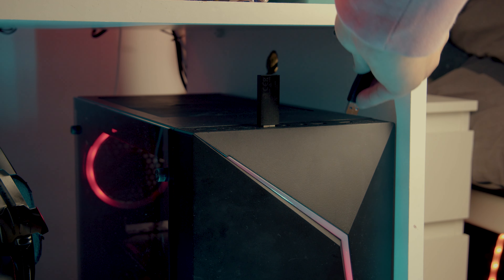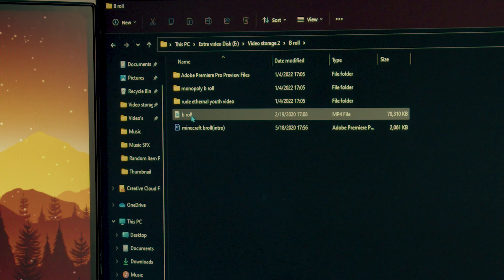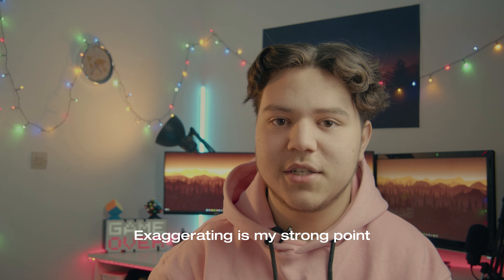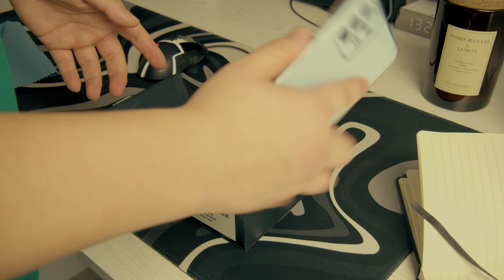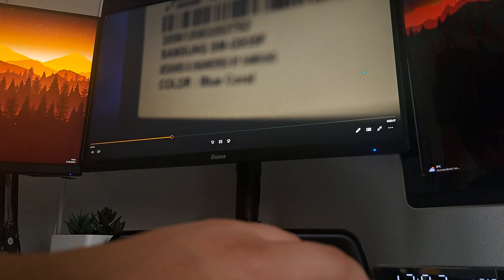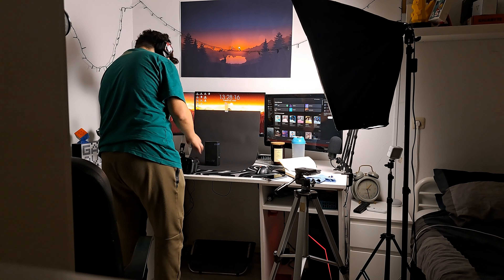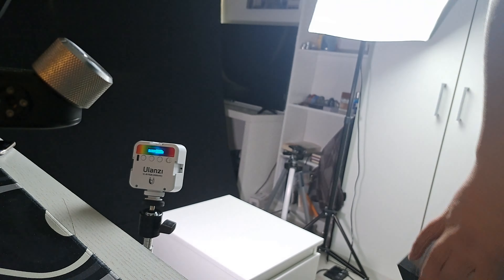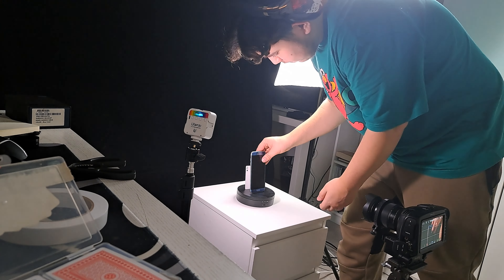Revisiting The Start | Remaking my first Broll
Remaking my first ever video

My GEAR:

Camera+lens:

bmpcc 4k

Panasonic 12-60 lens

canon eos 1100d

canon 16-55 lens

Storage:

1 TB samsung t5 ssd

4TB external Seagate HDD

Audio:

Rode video micro

Boya lavalier

Rode wireless go (1st edition)

Accessories:

k&f nd filter

Octopus tripod

Ulanzi light

Cheap brandless softbox